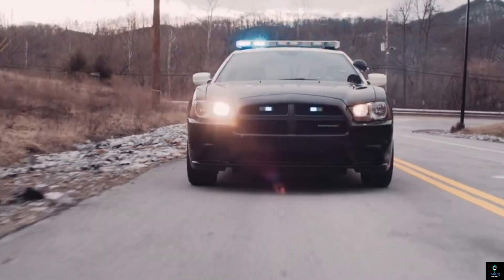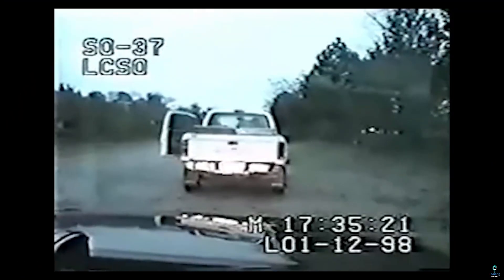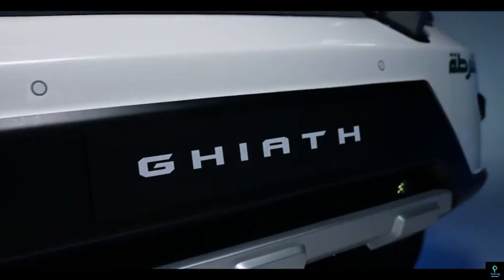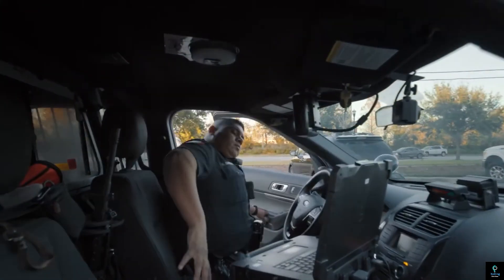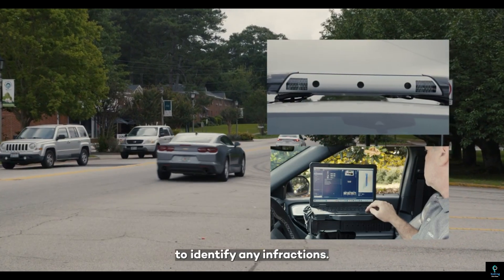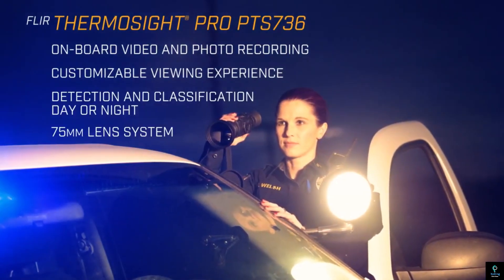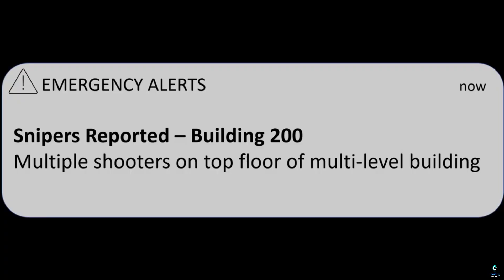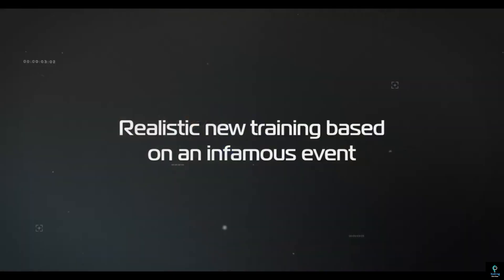MILITARY TECHNOLOGIES THAT HAVE REACHED A NEW LEVEL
Explore the cutting-edge world of military technologies that have reached a new level! From advanced AI-powered drones to next-generation defense systems, this video showcases groundbreaking innovations transforming modern warfare. Learn about futuristic weapons, stealth technologies, and powerful surveillance systems shaping the future of global security. These incredible advancements highlight the ingenuity behind military innovation, pushing the boundaries of what’s possible on the battlefield. Whether you’re a tech enthusiast or intrigued by defense strategies, you won’t want to miss this deep dive into the most advanced military technologies in 2024!